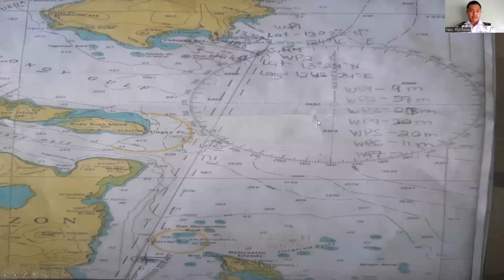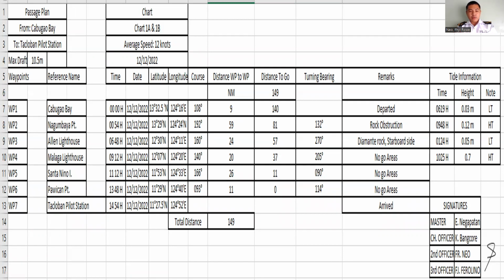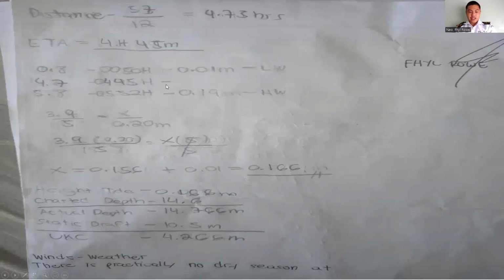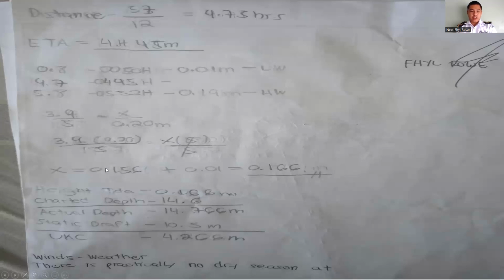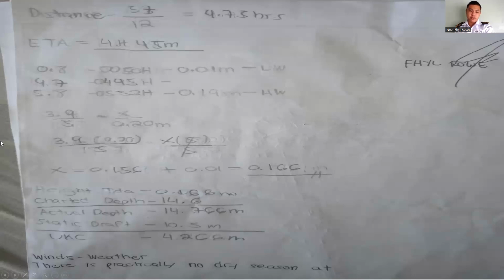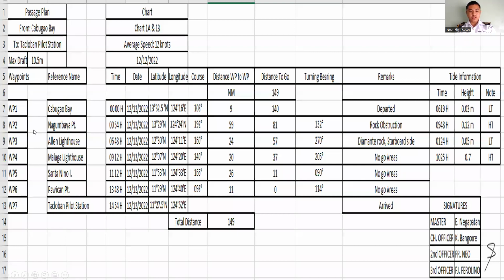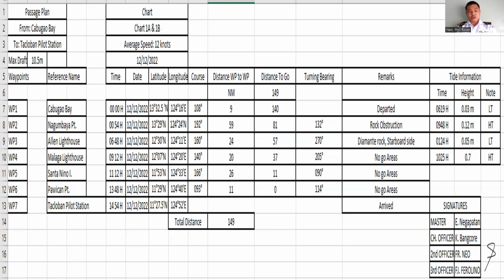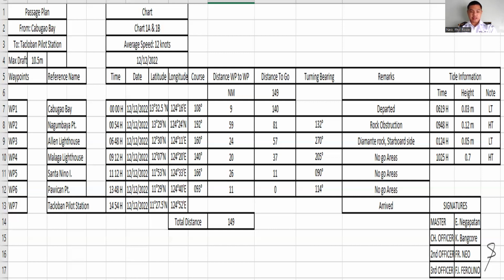Passage Plan Briefing (Bound from Cabugao Bay - Tacloban Pilot Station)